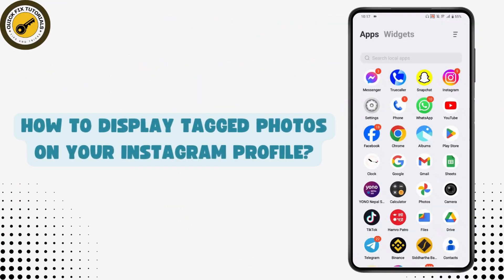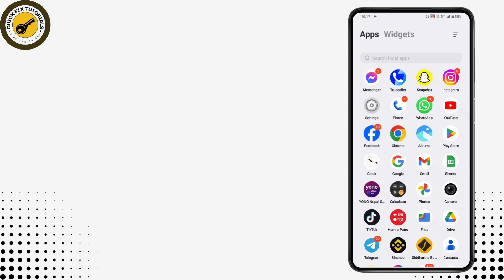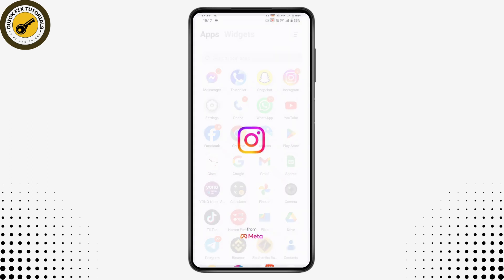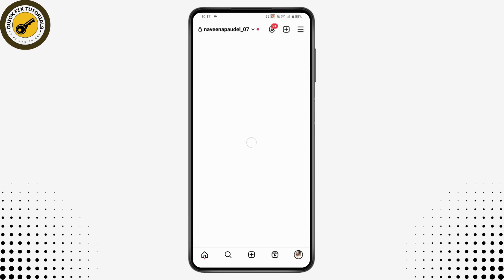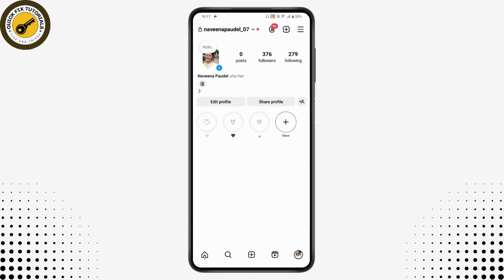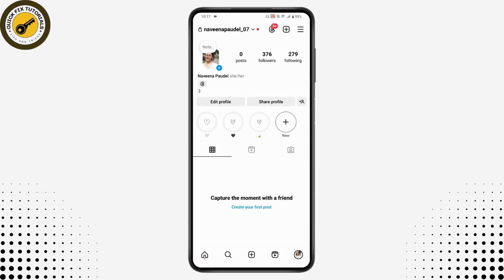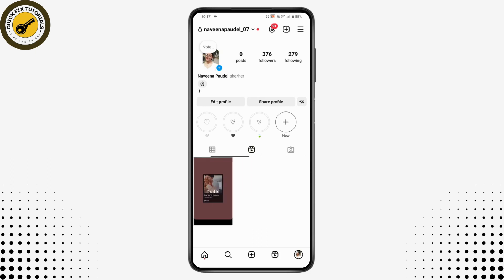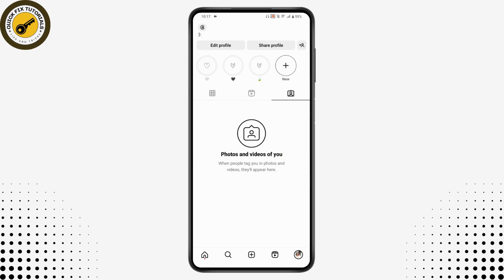How To Display Tagged Photos On Your Instagram Profile | Full Guide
How To Display Tagged Photos On Your Instagram Profile

Want to display tagged photos on your Instagram profile? QuickFixTutorials has the solution for you! Our tutorial will guide you through the steps to easily display tagged photos on your Instagram profile, allowing you to showcase user-generated content and engage with your audience.

Learn how to display tagged photos on your Instagram profile with QuickFixTutorials. We'll show you how to access tagged photos settings, approve tagged photos, and customize your profile display. Watch now and enhance your Instagram profile with user-generated content with QuickFixTutorials!